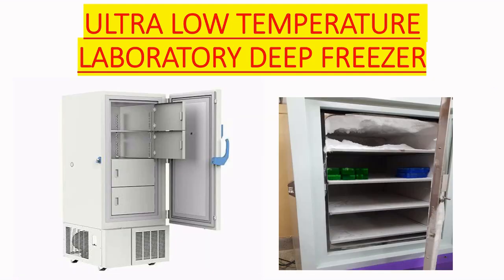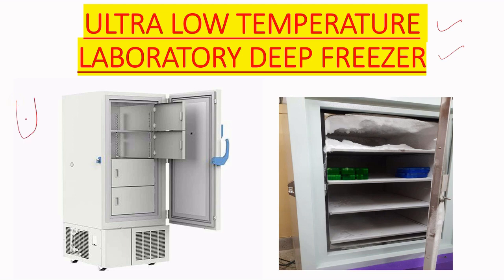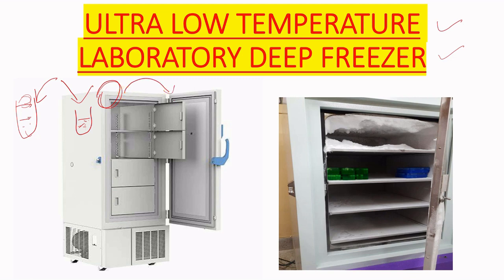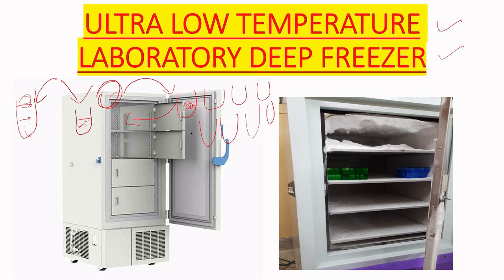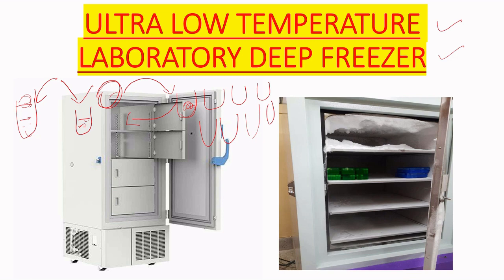-80°C ULTRA LOW TEMPERATURE DEEP FREEZER USE IN MICROBIOLOGY LAB IN ENGLISH